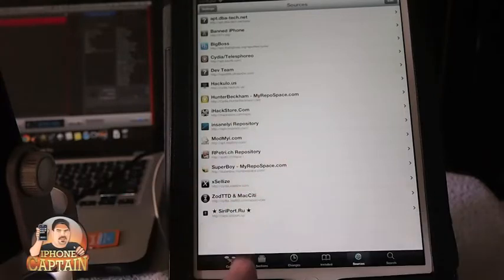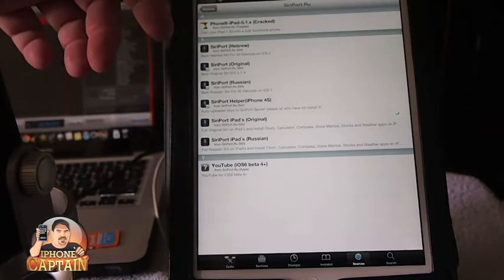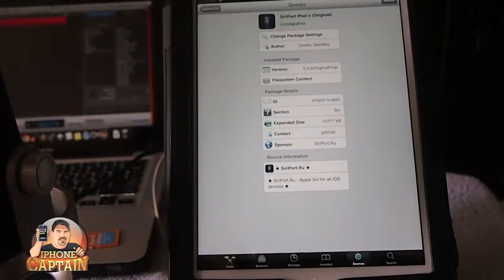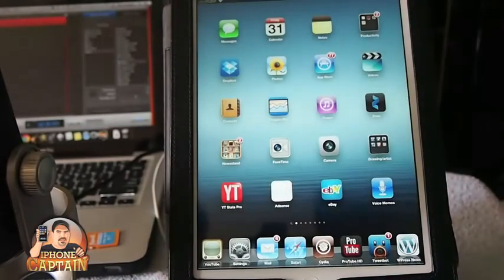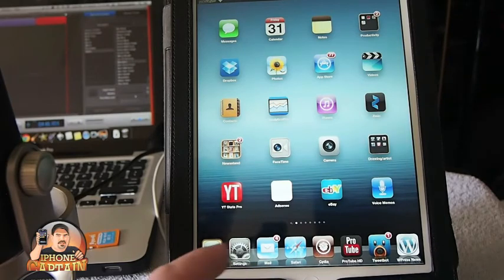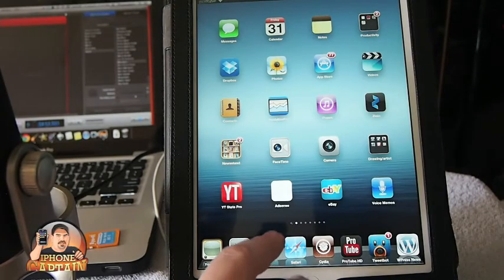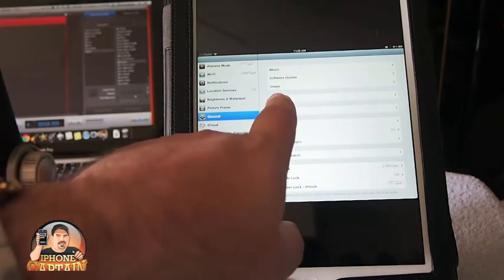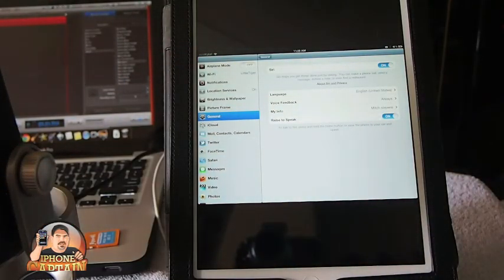[FREE] How To Install SIRI on iPhone 4/3Gs iPod Touch 4G/3G & iPad 3/2/1 5.1.1- IOS 5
[FREE] How To Install SIRI on iPhone 4/3Gs iPod Touch 4G/3G & iPad 3/2/1 5.1.1- ANY IOS 5 FIRMWARE FULL SIRI VERSION

How To Install SIRI ALL iOS 5 Firmware including 5.1.1 iPhone 4, 3Gs, iPod Touch 4G, 3G & iPad 3, 2 & 1. FREE FULL Port with Dictation. Siriport for All iPhone 3GS, 4, iPod Touch & iPad capable of running iOS 5.0, 5.0.1, 5.1 & 5.1.1.